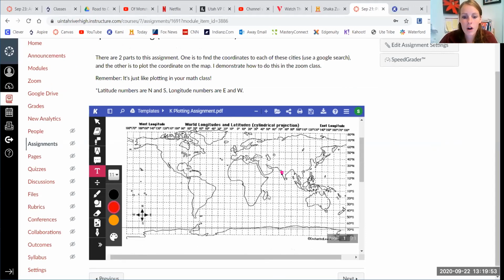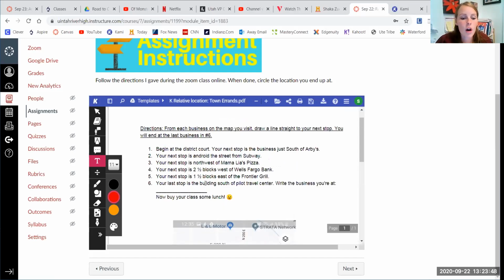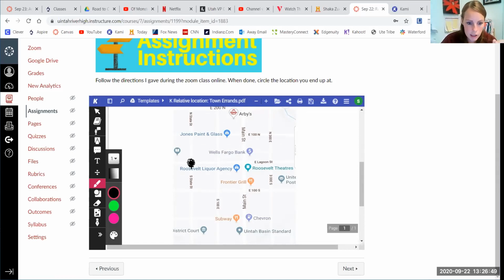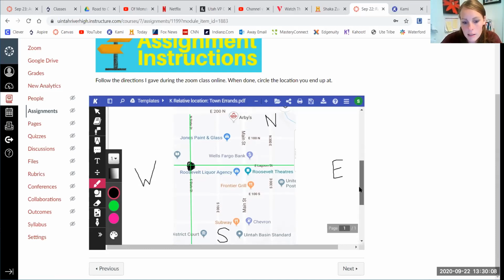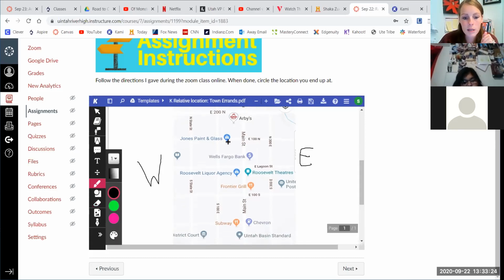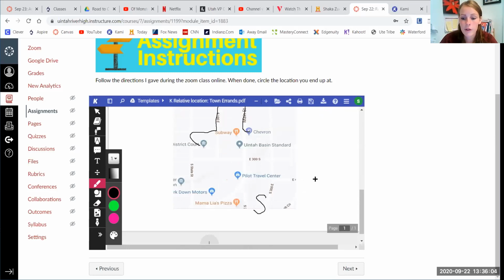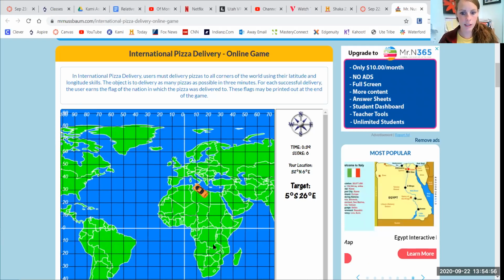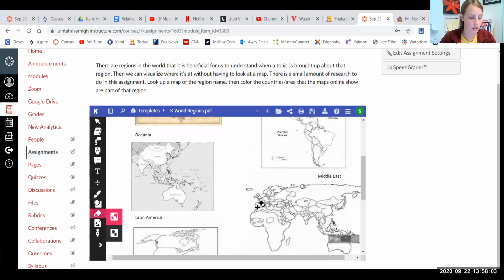Sep 22 Geo Relative Location, Regions